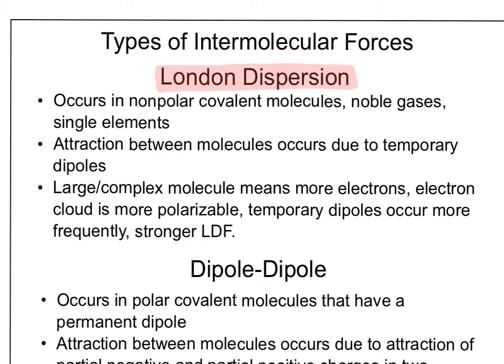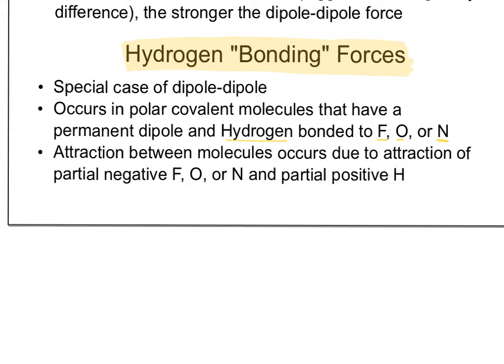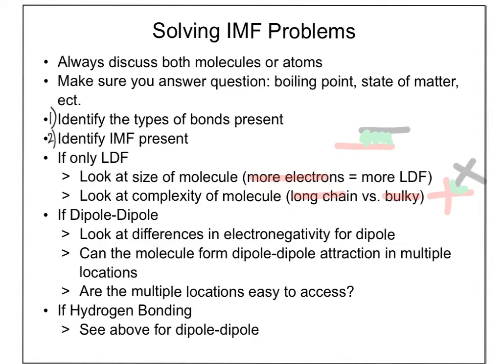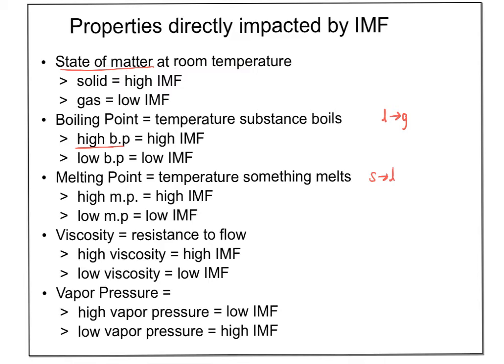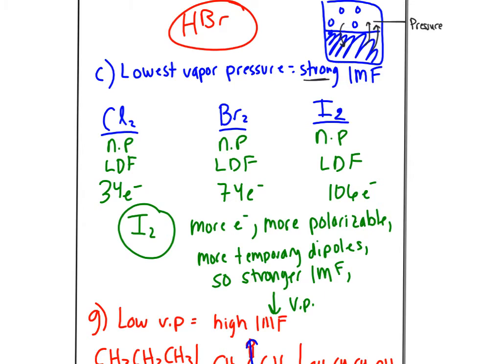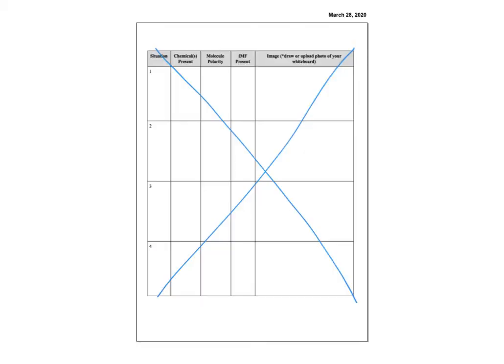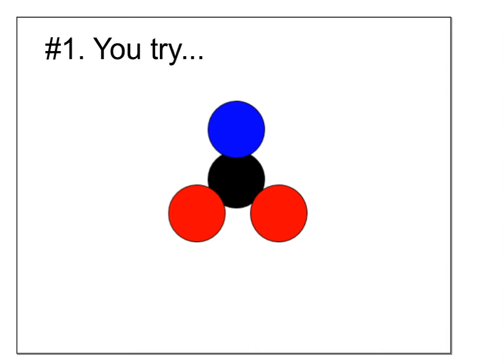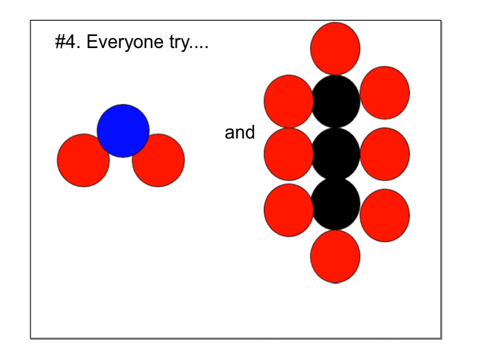IMF Video Recap and IMF Activity Directions